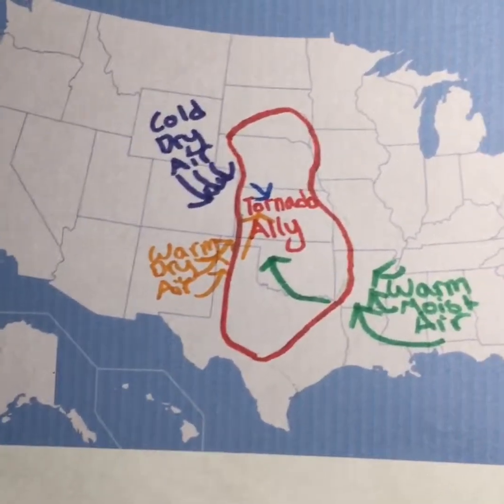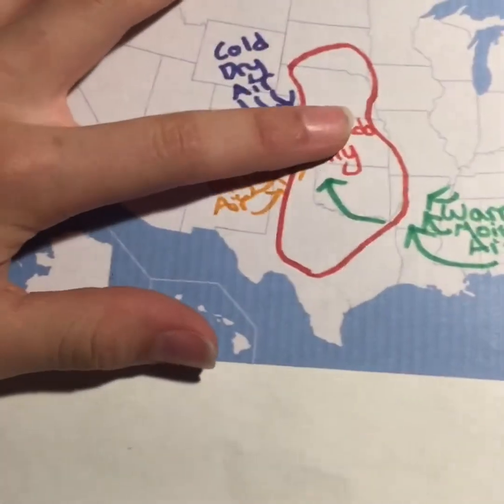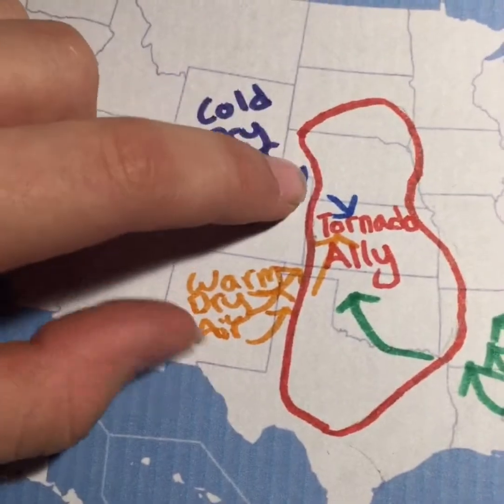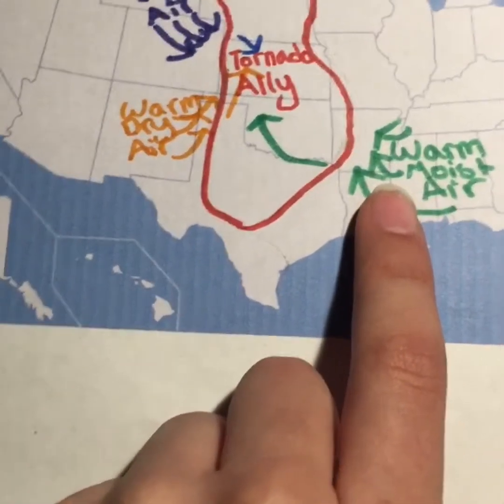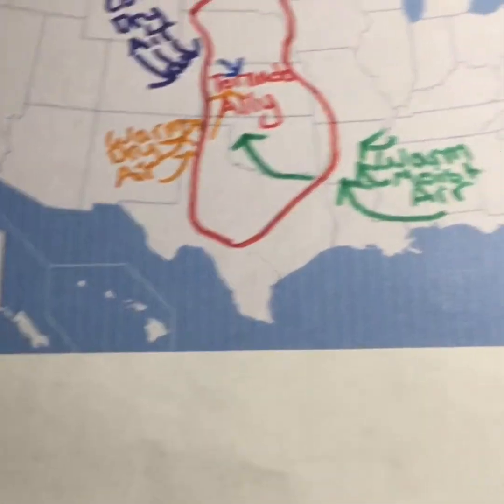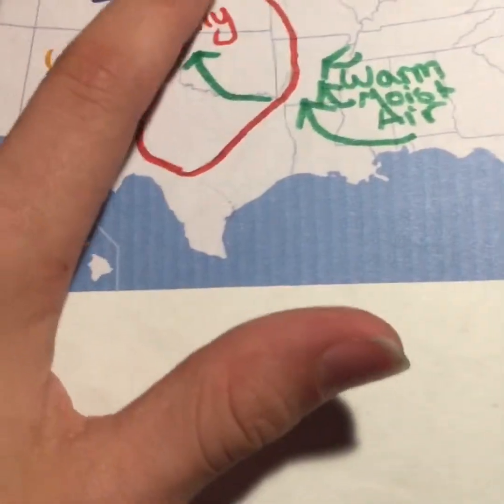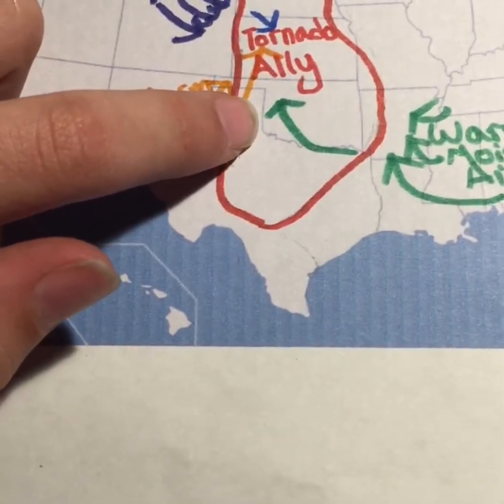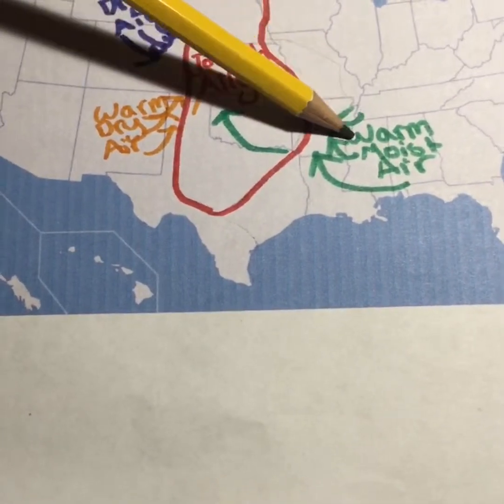What Causes Tornado Alley?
In this video I will show you what Tornado Alley is and why it is a phenomenon.